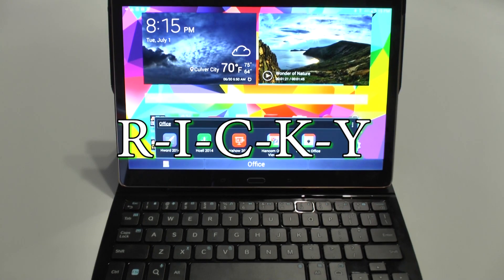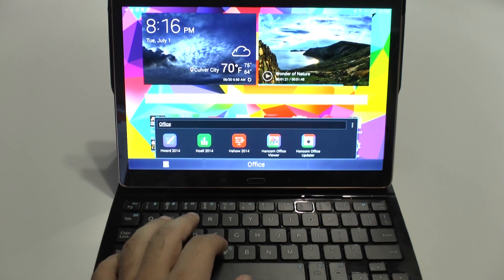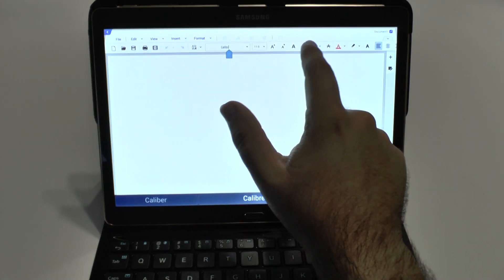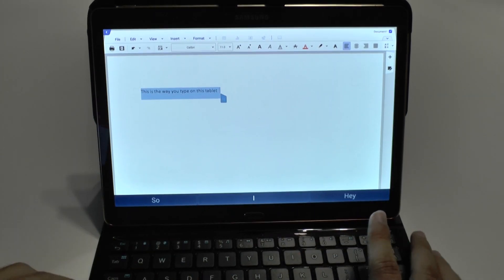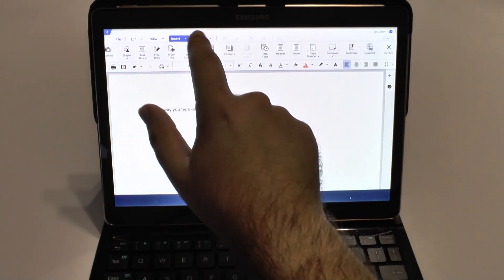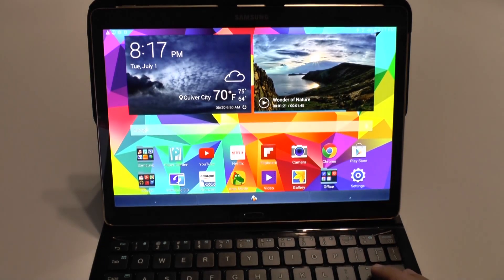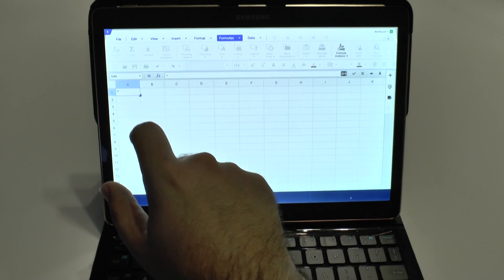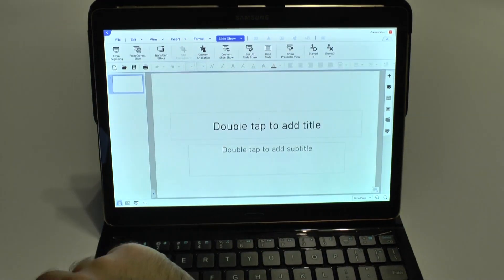Handcom Office on the Galaxy Tab S 10.5